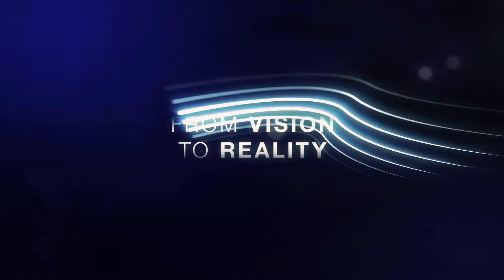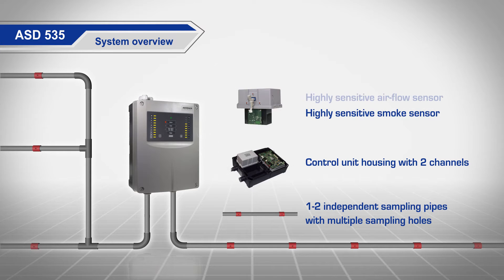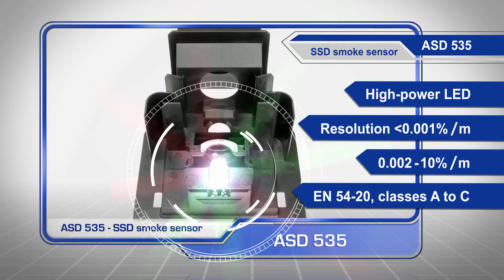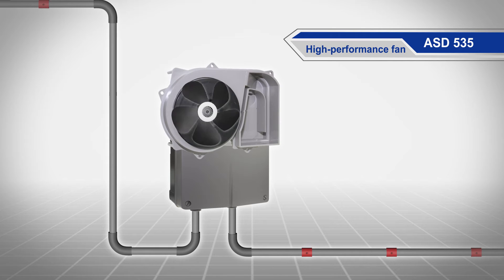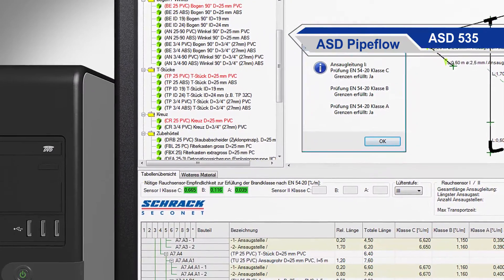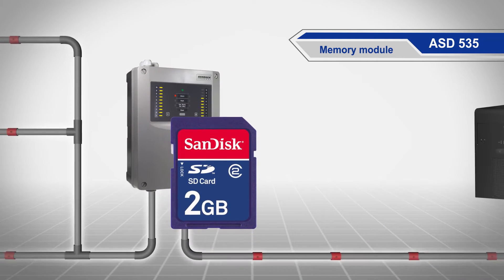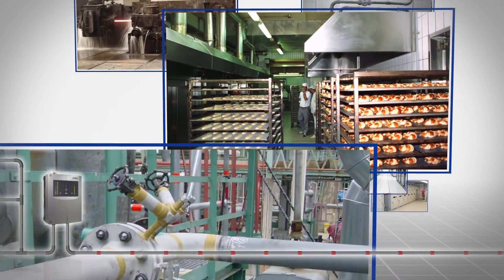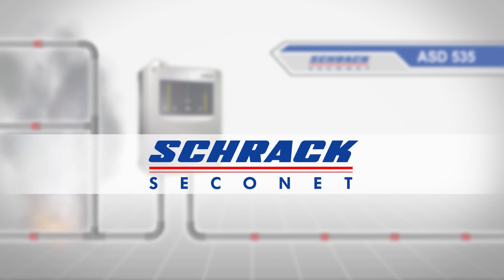Schrack Seconet - Aspirating Smoke Detector ASD 535 - english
The Schrack Seconet ASD is a true multi talent, that can be used practically anywhere: difficult ambient conditions, temperature fluctuations or humidity have no influence on the advanced sensitivity and precision of the early warning system. The sampling system can be installed out of sight if necessary. Fire detection in difficult to access areas is possible.